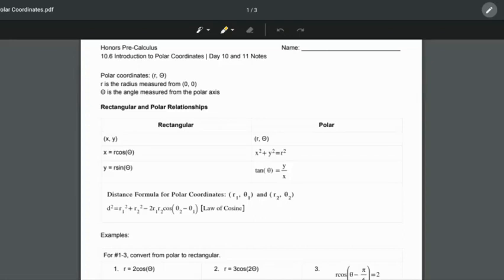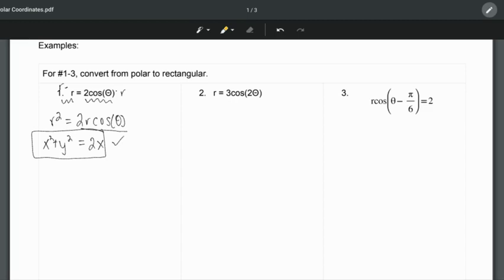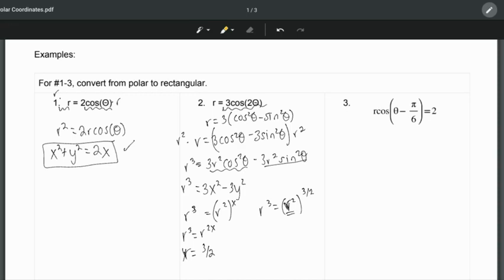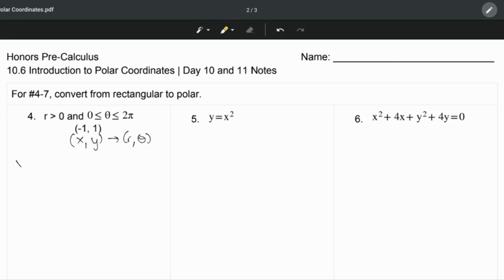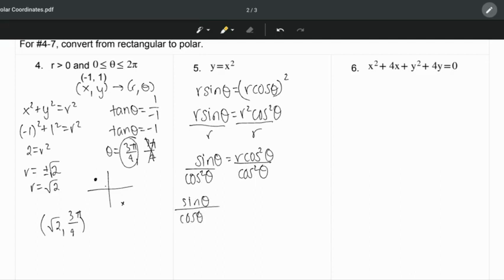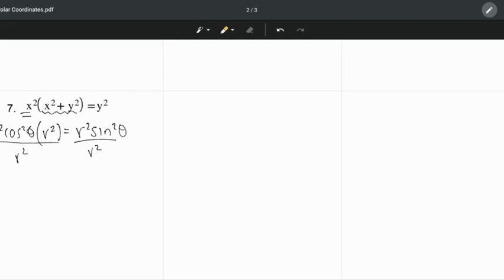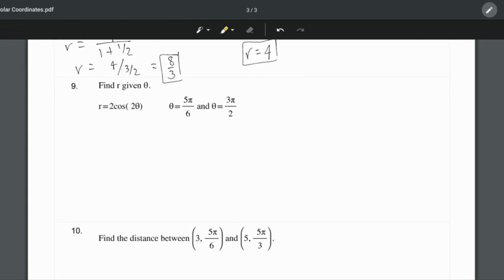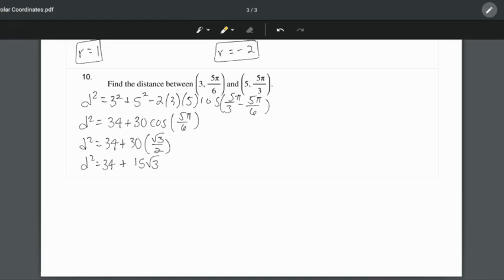106 Introduction to Polar Coordinates